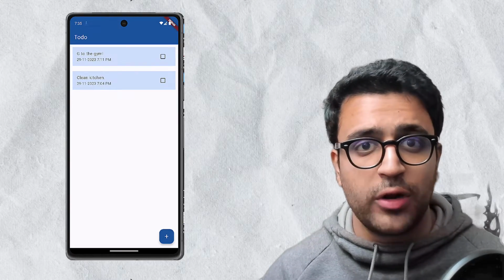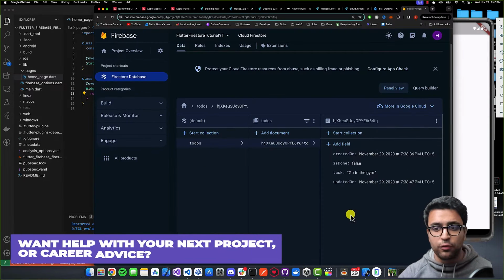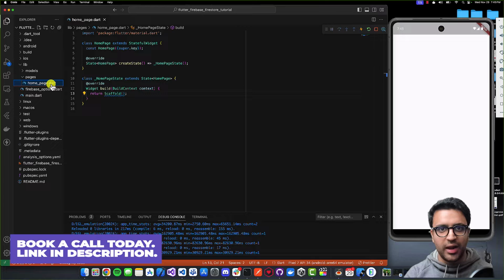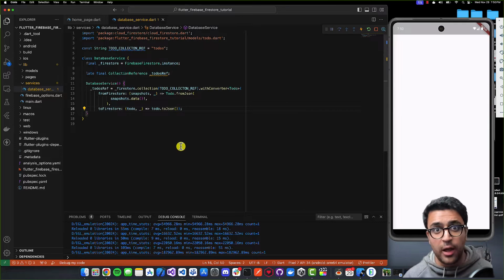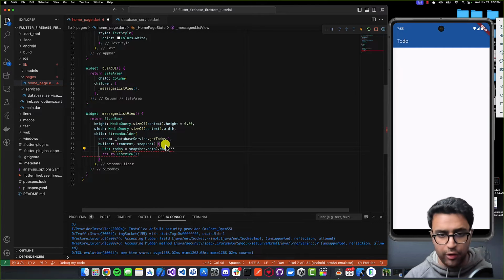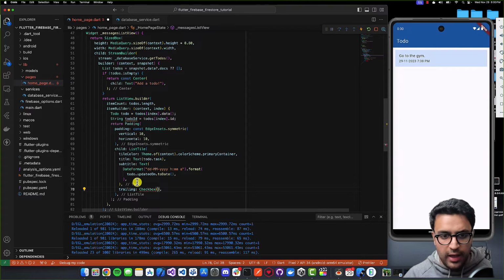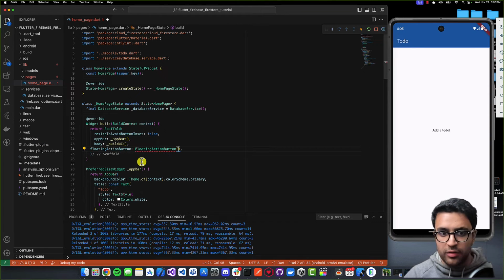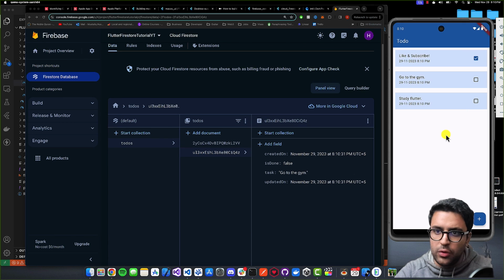Flutter Cloud Firestore Tutorial - CRUD (Create, Read, Updated, Delete) Cloud Firestore Guide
In this video, we will take a look at working with Firebase Cloud Firestore within Flutter. This tutorial will show you how to use cloud_firestore plugin to implement Firebase Firestore database within your Flutter application. This tutorial will show you how to setup and work with the cloud firestore package. Moreover, this tutorial will guide you how to read, write, update and delete data from Cloud Firestore, while also providing you with all the important context required to effectively work with Cloud Firestore. This guide will help you setup and navigate through the hurdle of configuring Firestore and using in correctly. This is an excellent guide for beginner Flutter developers, or anyone looking to learn about using Cloud Firestore with Flutter.